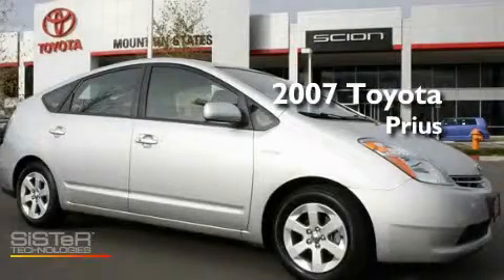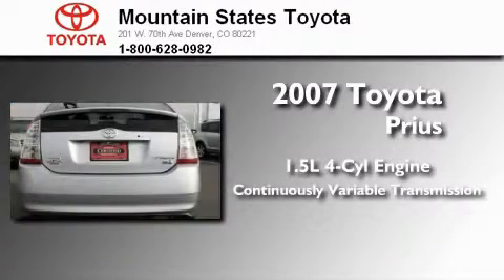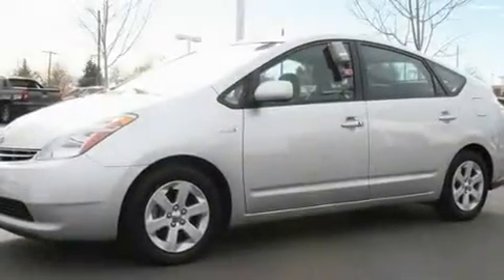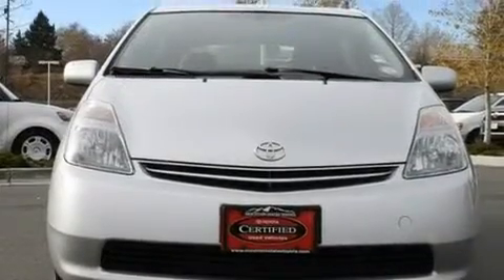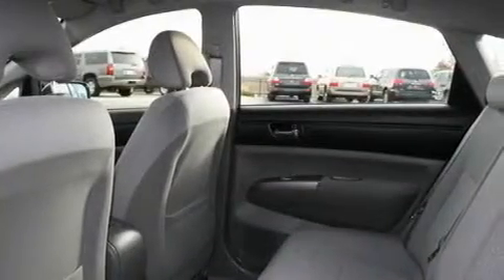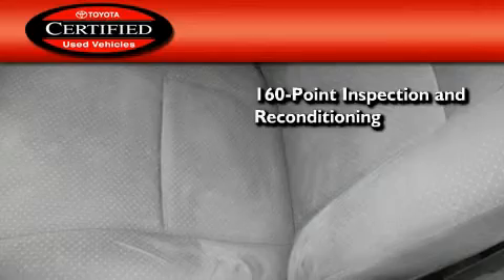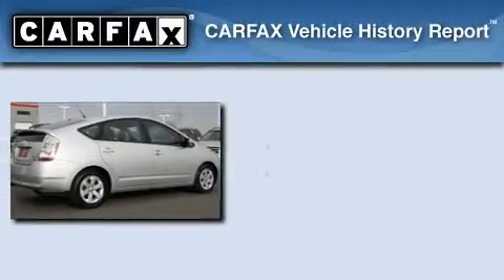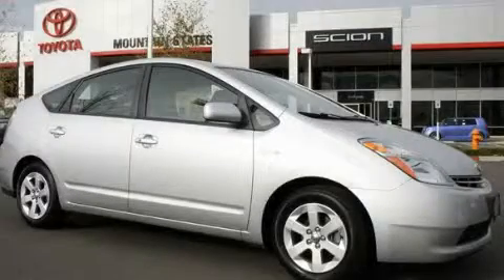Certified 2007 Toyota Prius Denver CO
Year: 2007
 Make: Toyota
 Model: Prius
 Engine: 1.5L I-4 cyl
 Trans.: Continuously Variable
 Exterior: Silver Ice
 Miles: 47,349
 Interior: Dark Gray

 201 W. 70th Ave.

 2007 Toyota Prius Denver CO